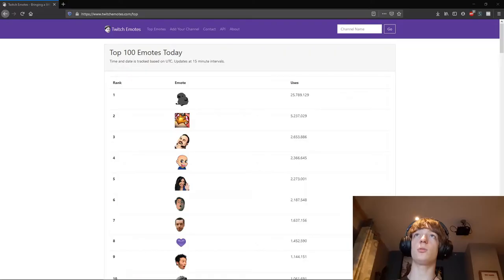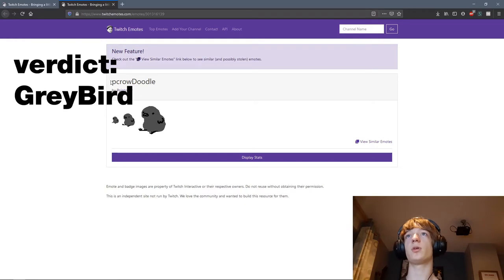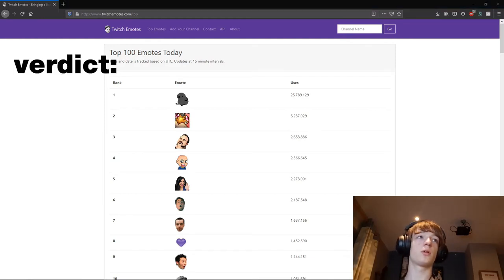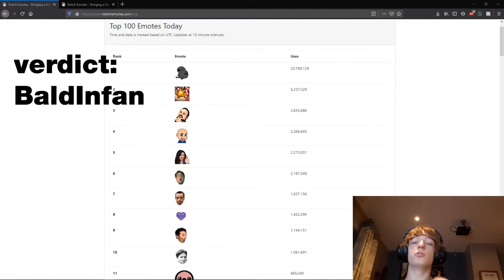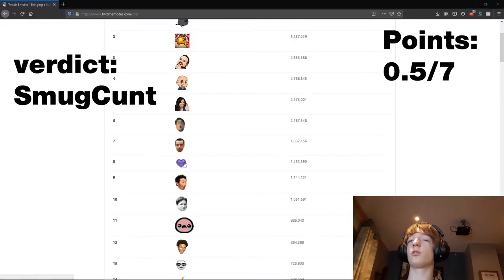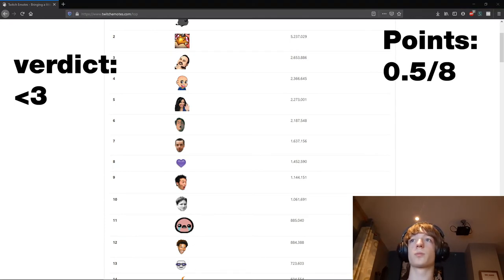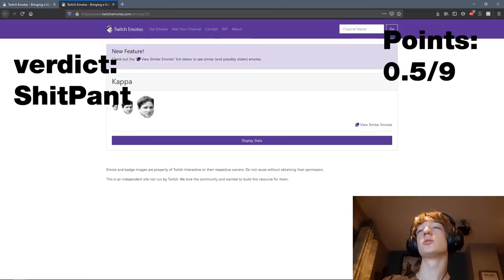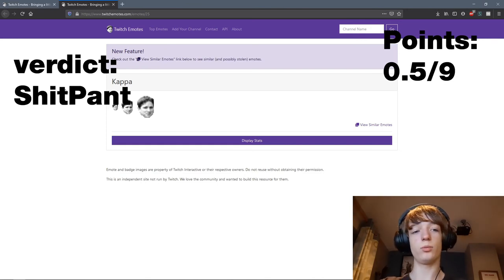GUESSING THE NAMES OF TWITCH EMOTES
This really is a pobbers moment